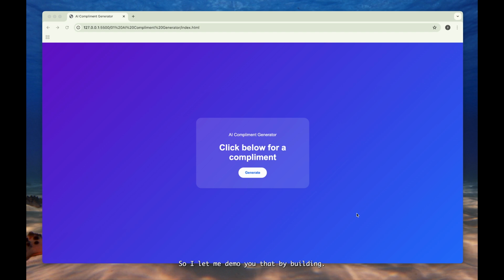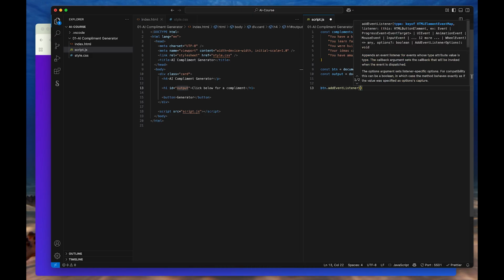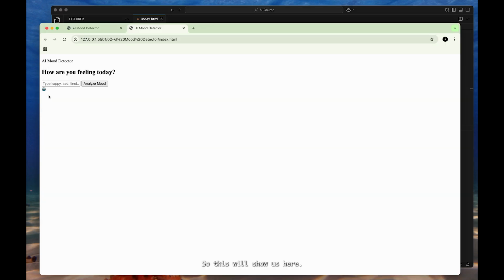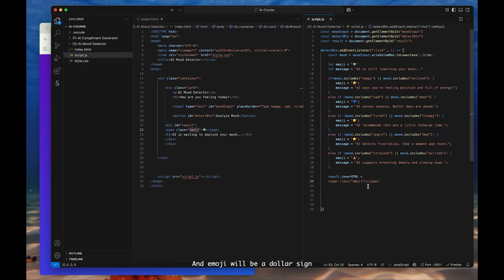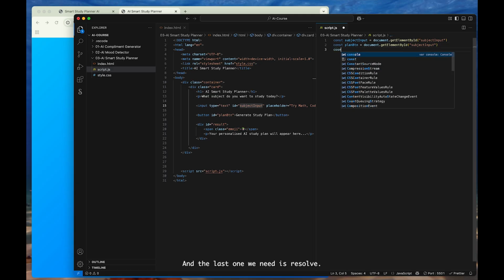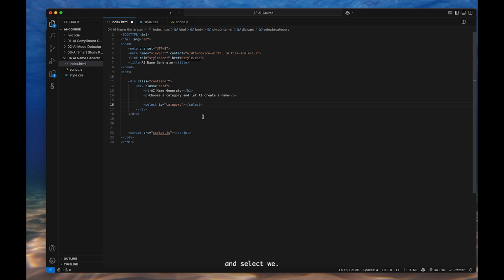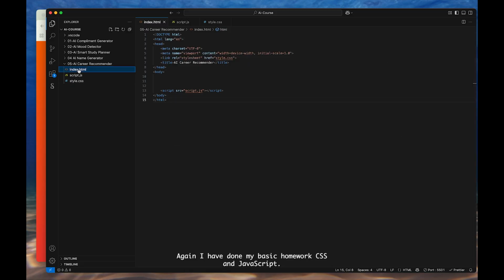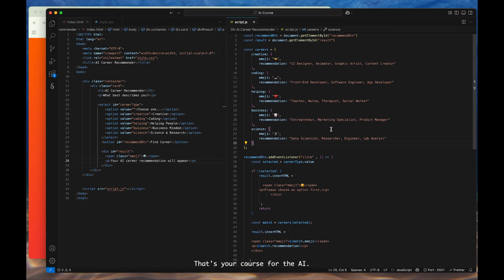Want to build AI-style apps using only HTML, CSS and JavaScript?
In this video, we build 5 beginner-friendly AI projects step by step — perfect for students, beginners, and anyone learning modern front-end development.
✅ No frameworks
✅ Beginner friendly
✅ Modern UI design
✅ Real-world mini projects
✅ Learn practical JavaScript

Projects included:
00:00 Intro
01:20 AI Compliment Generator ✨
08:15 AI Mood Detector 😊
18:40 Smart Study Planner AI 📚
31:20 AI Name Generator 🚀
43:00 AI Career Recommender 💼
Tech used:
• HTML5
• CSS3
• JavaScript (Vanilla JS)
Source Code:
GitHub repo: add your repo link here
If you enjoyed this tutorial: